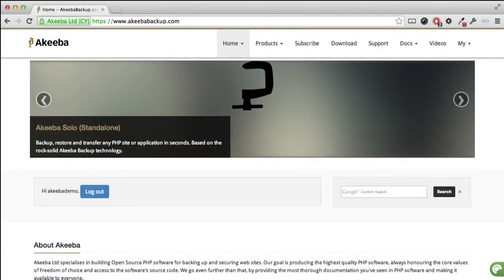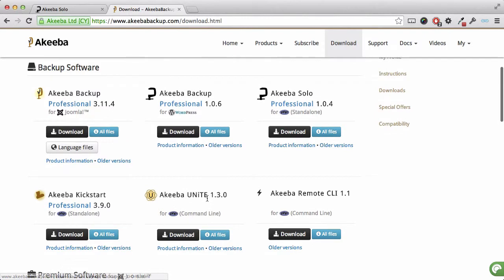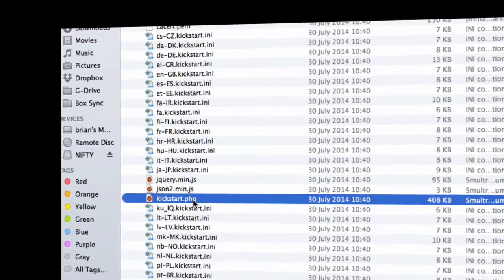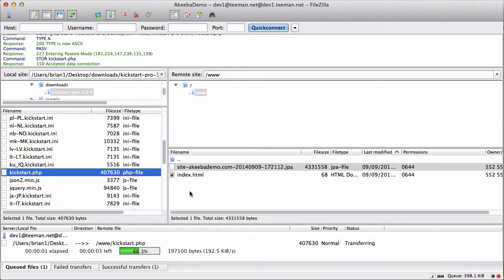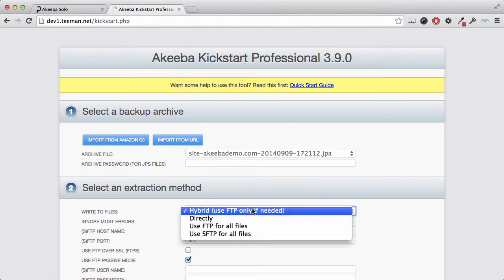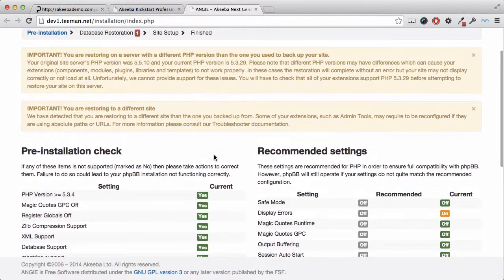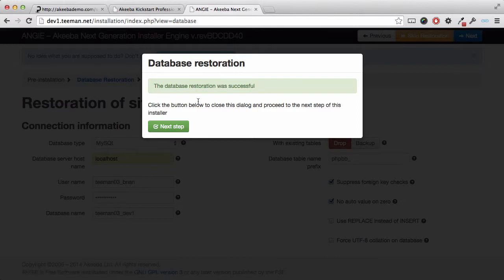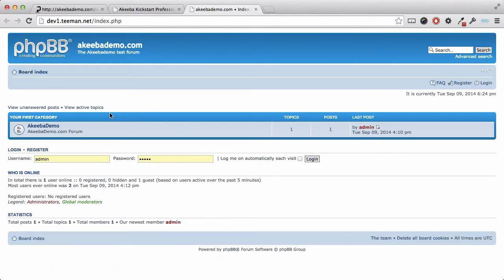ABS04 Restoring a Site on a new server